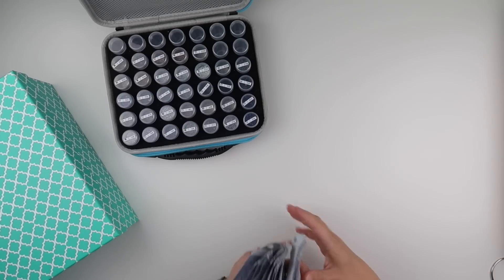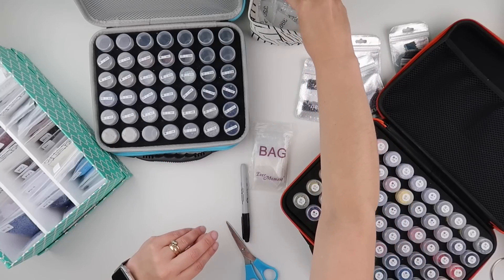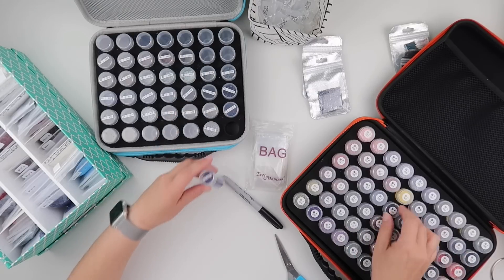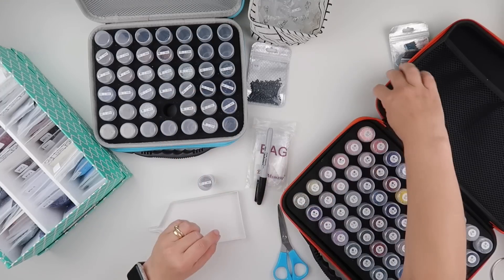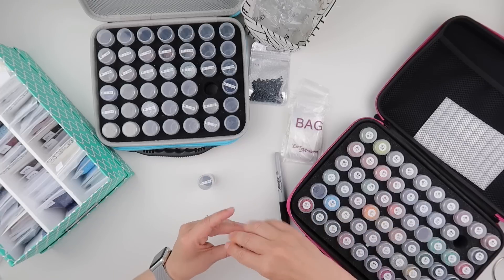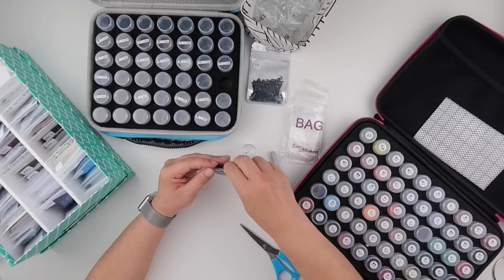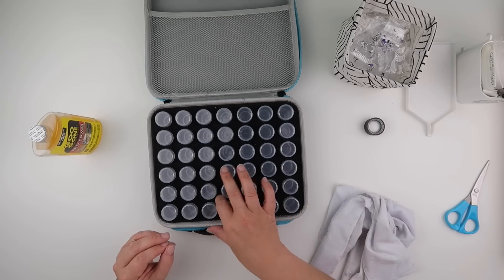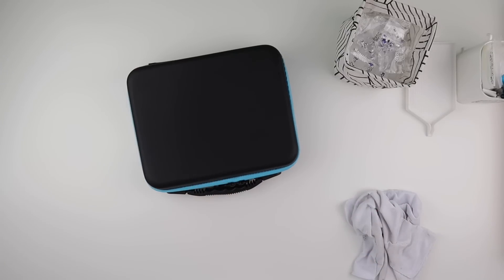Diamond Painting - Breakdown | Ever Moment Multi Panel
All the information on how I store my spare diamonds and what I used, can be found

If you want more information of my Heaven and Earth Designs project, I have a playlist dedicated to the subject